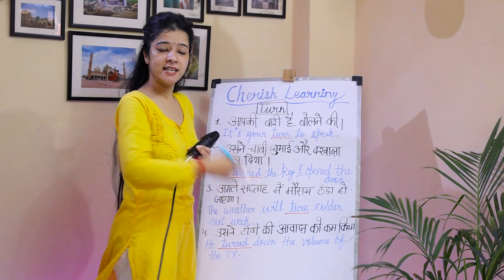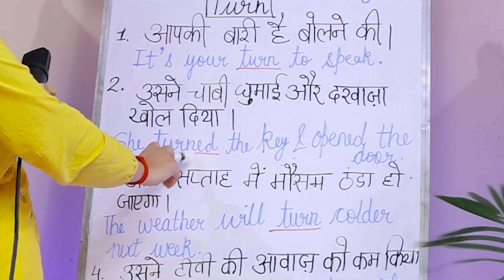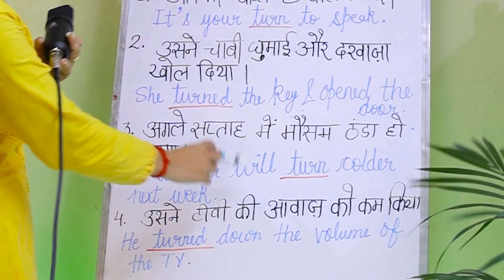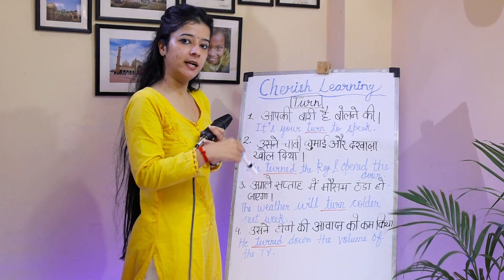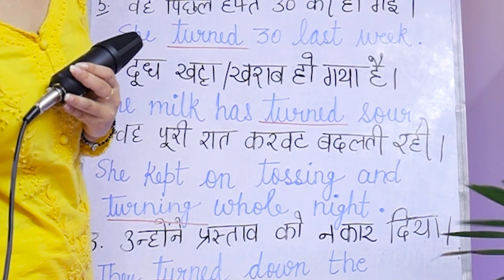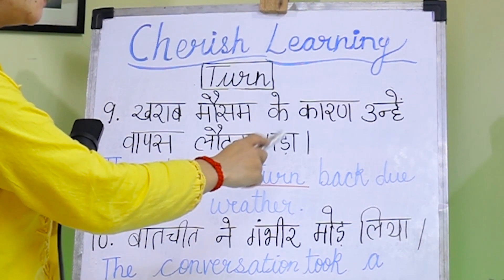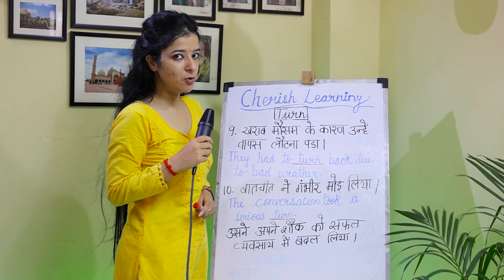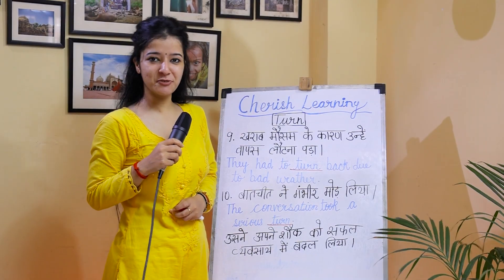Let's practice रोज बोले जाने वाले English sentences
Hello guys
Today's  Vocabulary topic is

Cherish learning has been presenting vocabulary short videos to enhance your spoken English.
Apart from short vocabulary videos there are grammar concepts available on the channel.
It motivates me to work harder.
Thanks